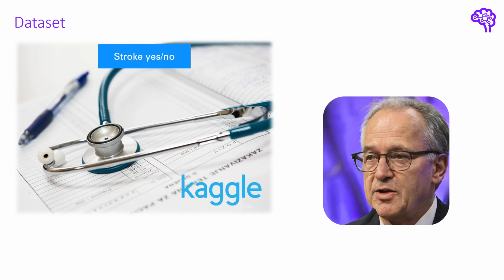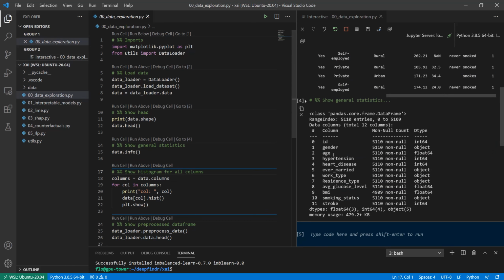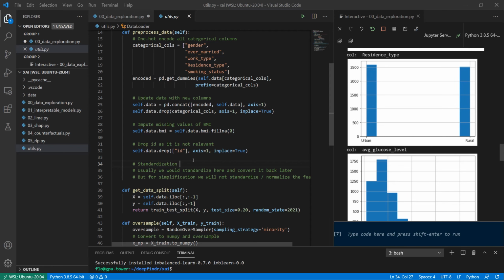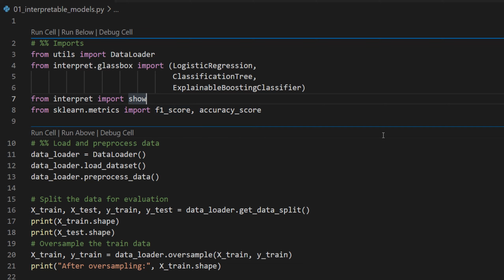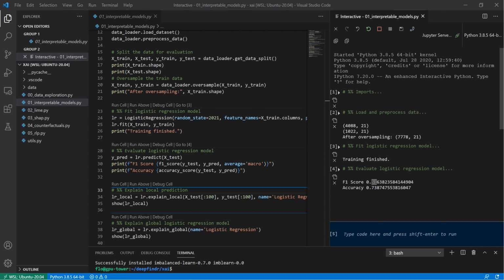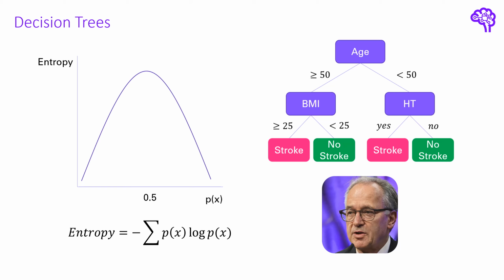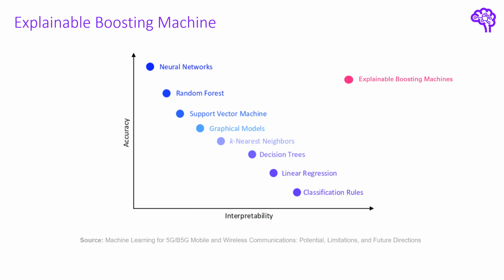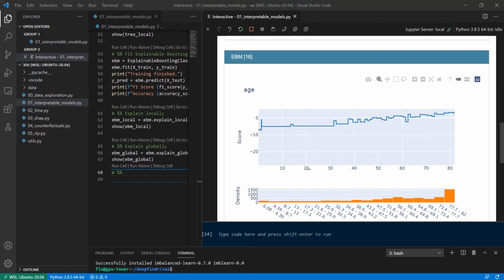Explainable AI explained! | #2 By-design interpretable models with Microsofts InterpretML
▬▬ Resources  ▬▬▬▬▬▬▬▬▬▬

▬▬ Timestamps ▬▬▬▬▬▬▬▬▬▬▬
00:00 Introduction
01:22 Dataset for this series
07:32 Logistic Regression
13:47 Decision Trees
17:00 Explainable Boosing Machine